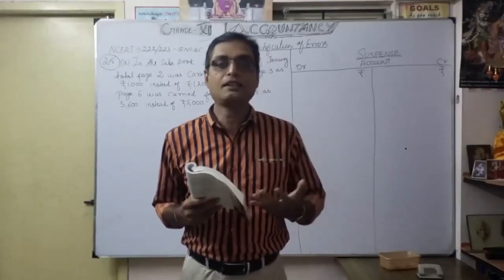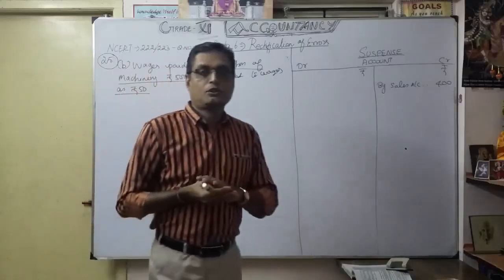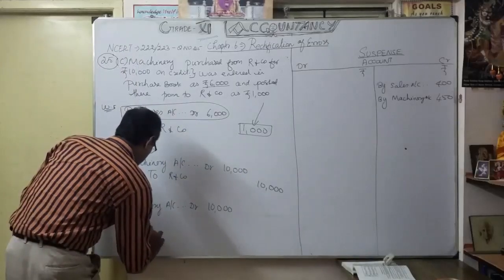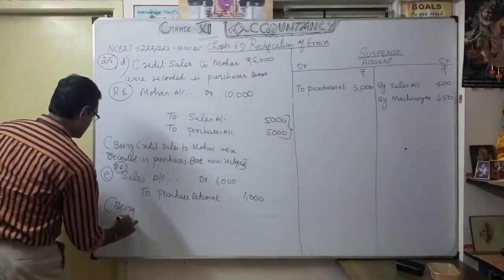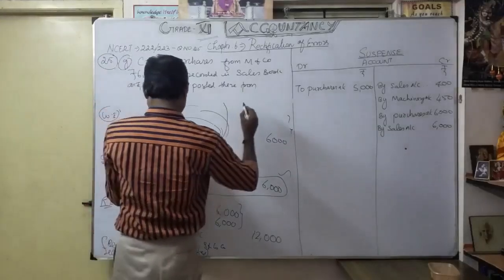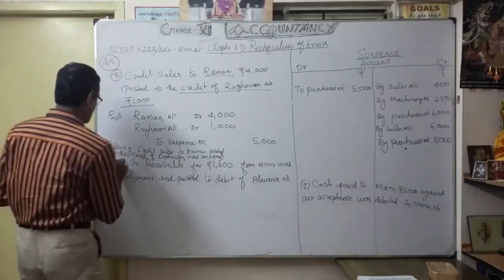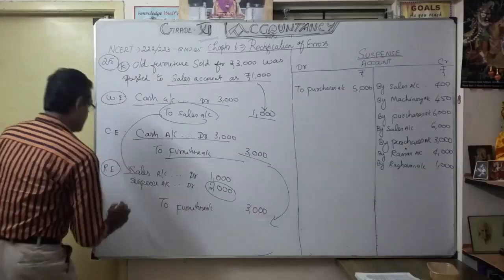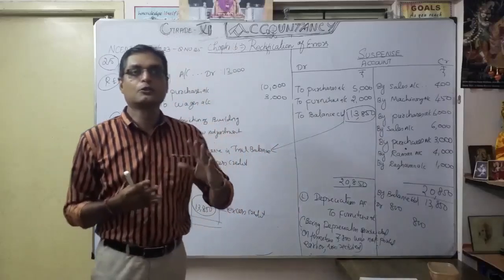GRADE XI ACCOUNTANCY RECTIFICATION OF ERRORS NCERT PNO 222 &223 Qno 25 solved